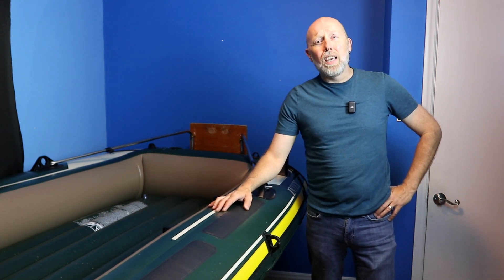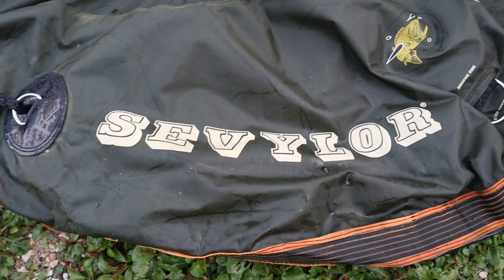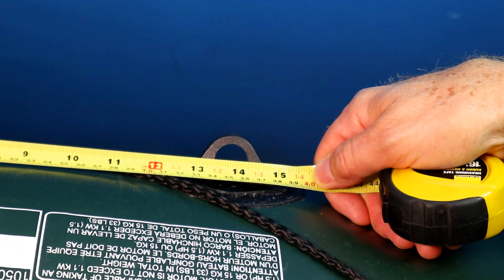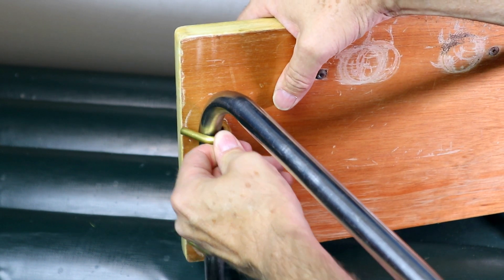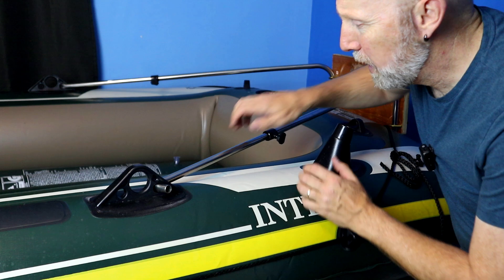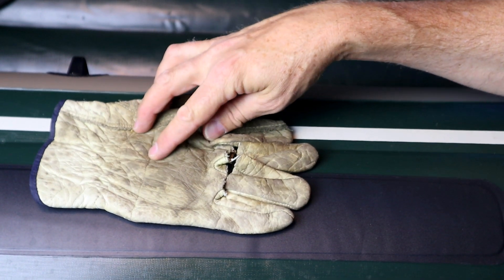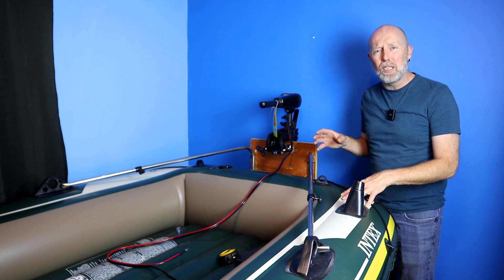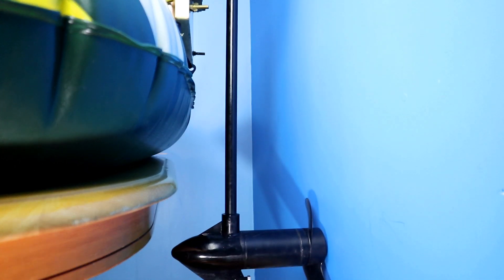This Sevylor Motor Mount Fits the Intex Seahawk 4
It turns out you can put a motor mount from Sevylor onto an Intex inflatable boat!  Here's how I did it.

Intex Seahawk 4
Intex Motor Mount for Inflatable Boats